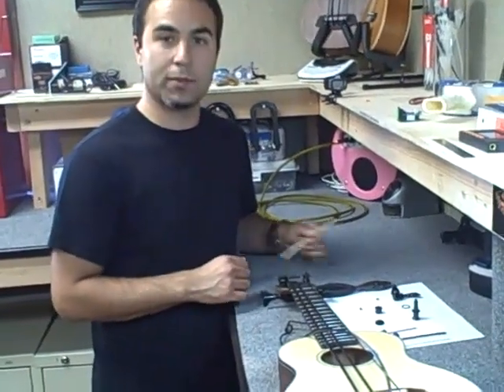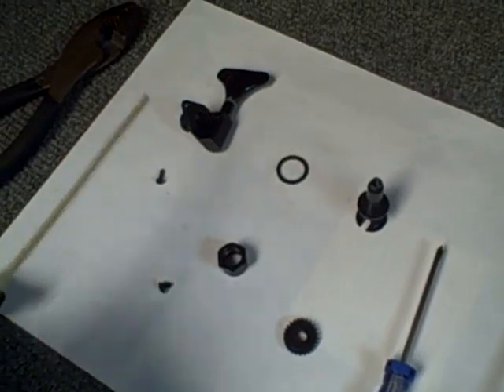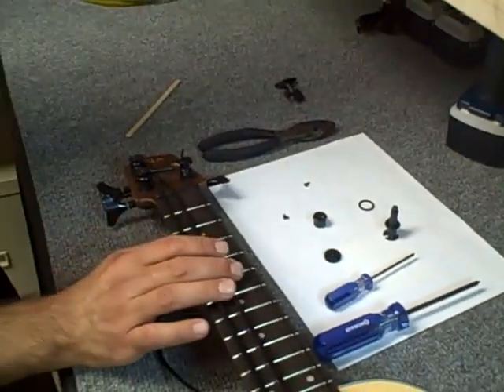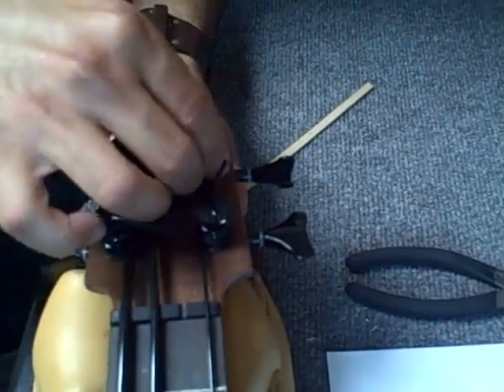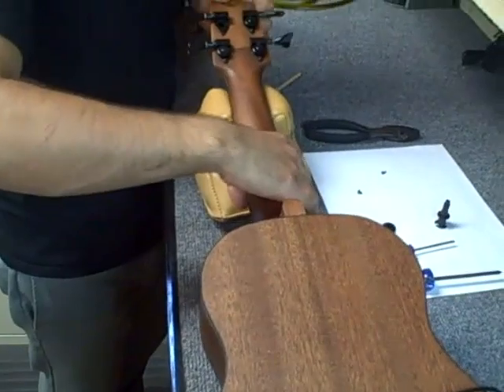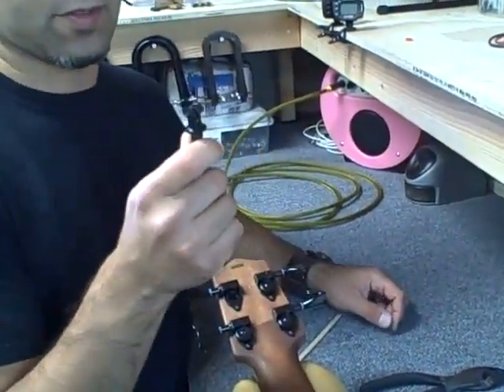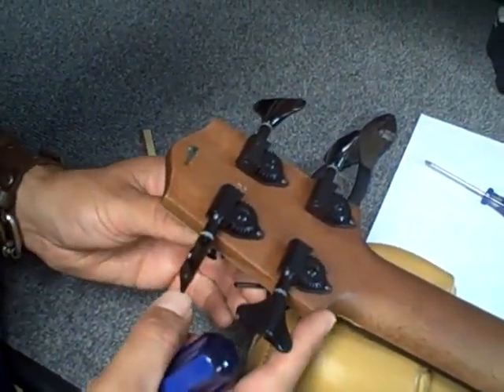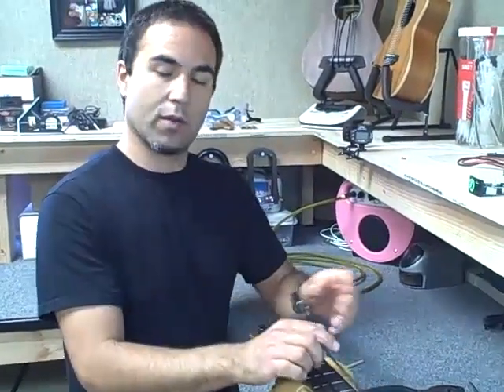Assembling a Ubass2 Tuner